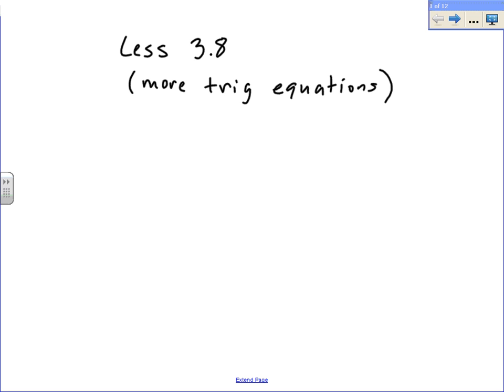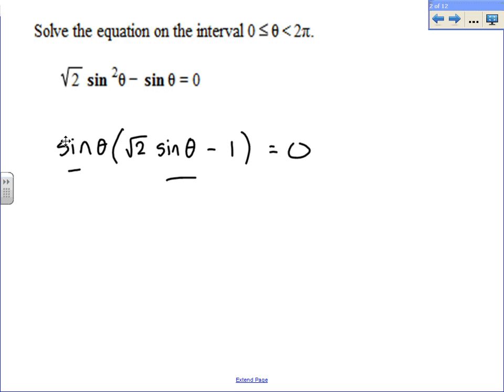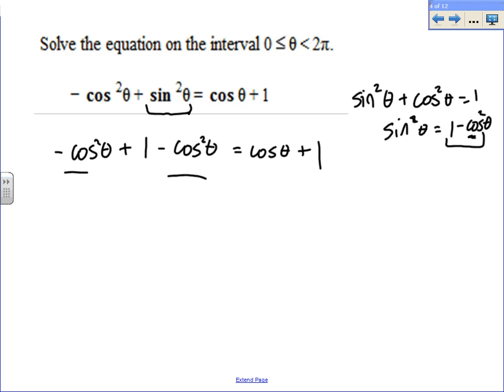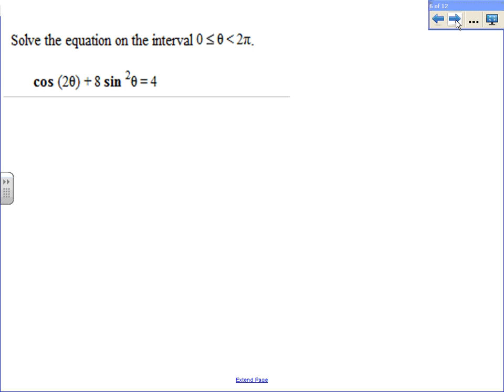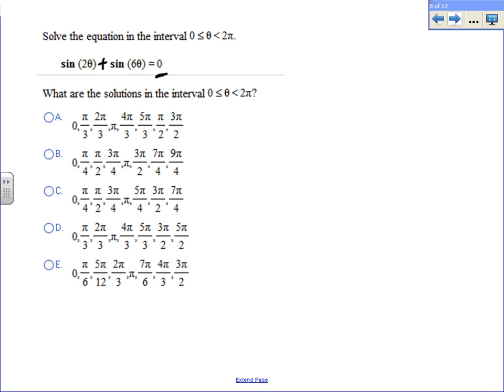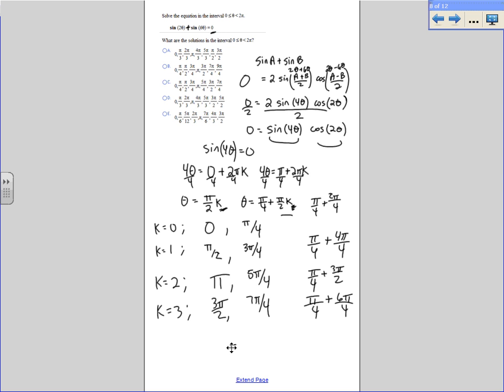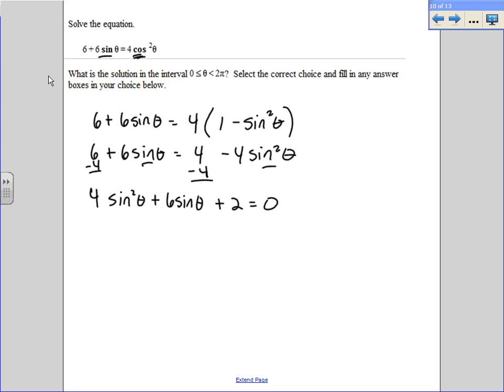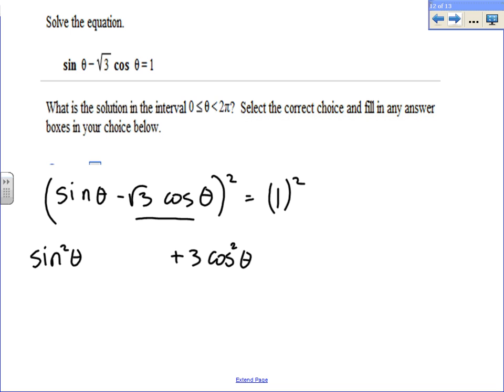solving trig equations that are quadratic and solving trig equations using identities